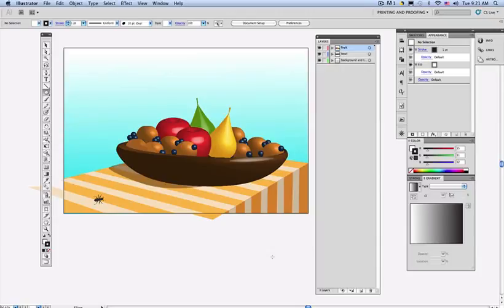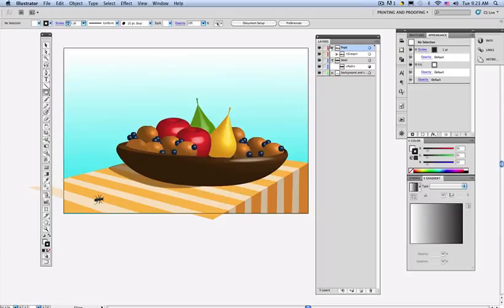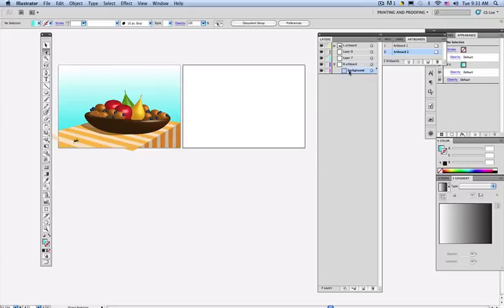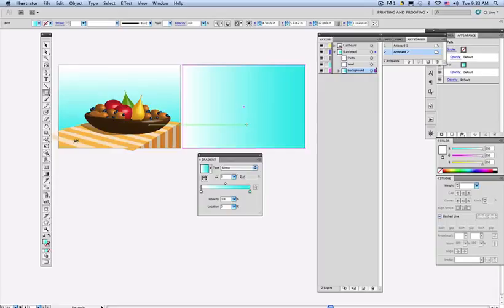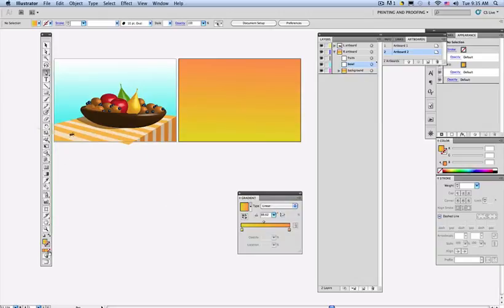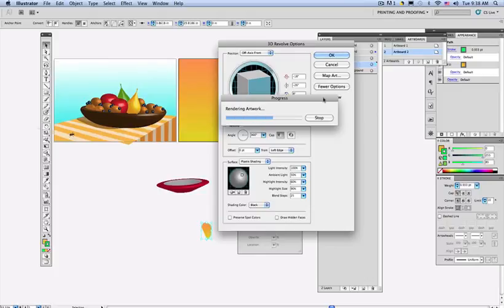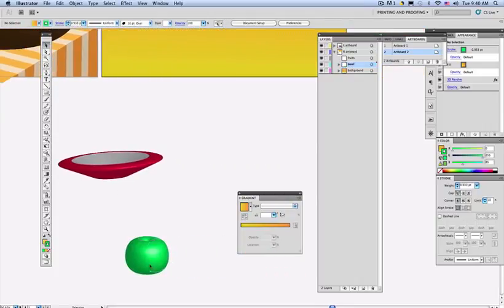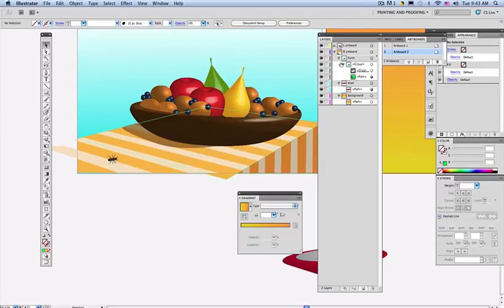3d still life w fruit